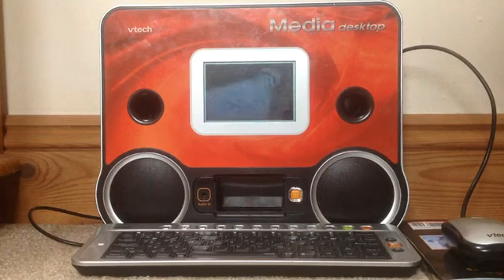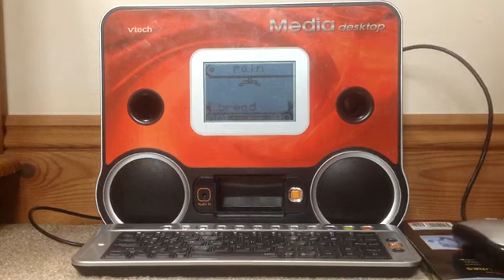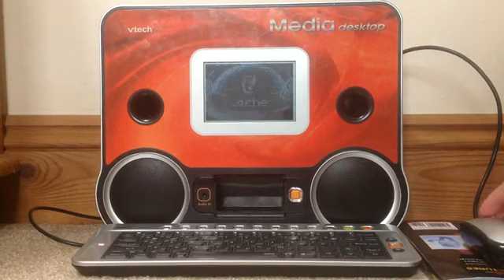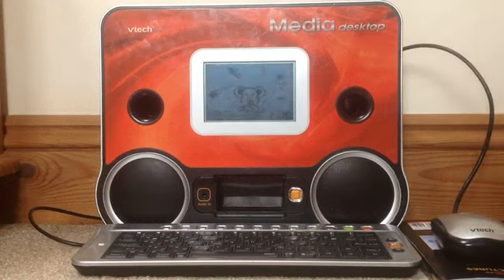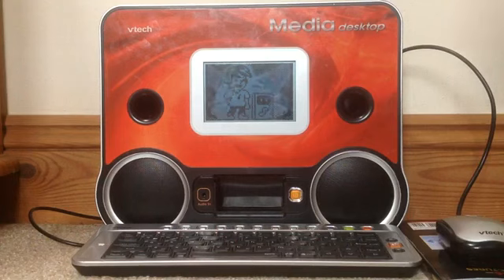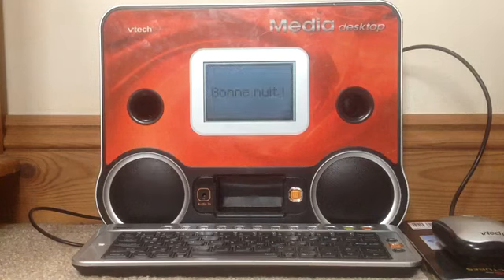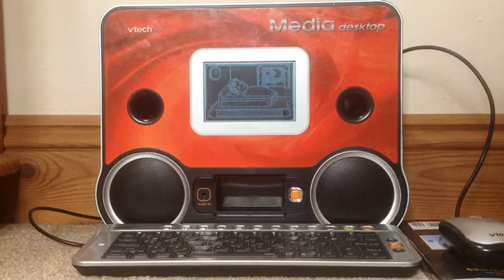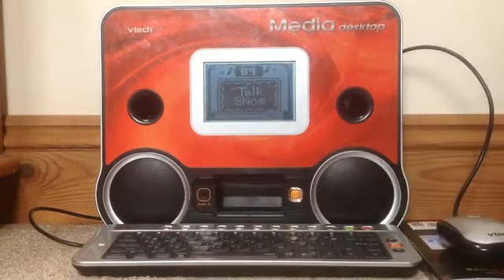VTECH - Media Desktop Part 1